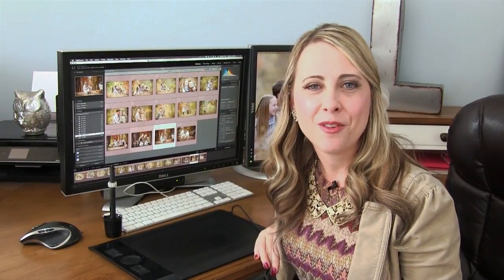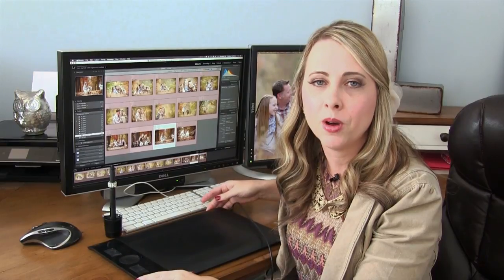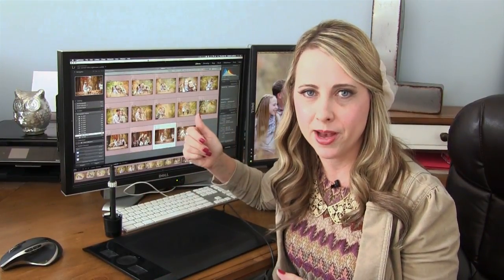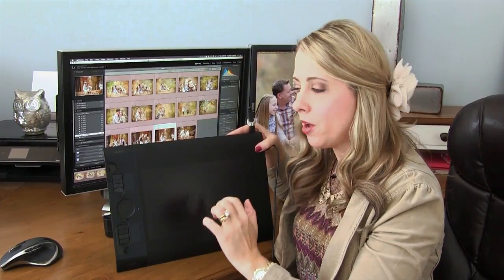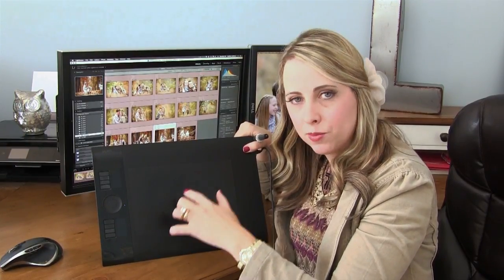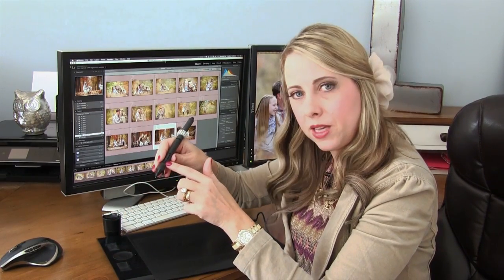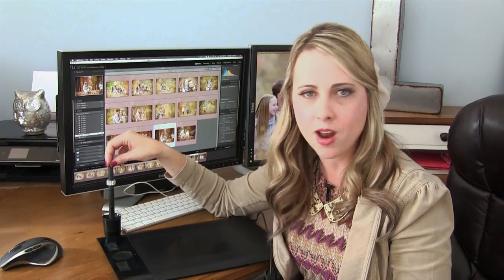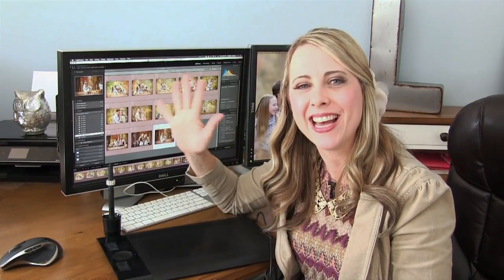Wacom Intro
Quick intro to the Wacom Tablet to improve photography editing.